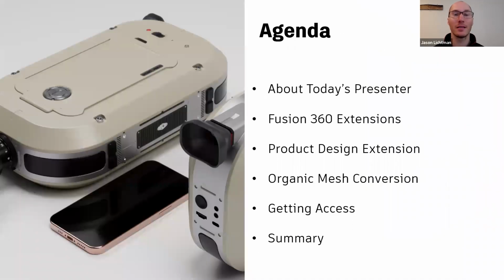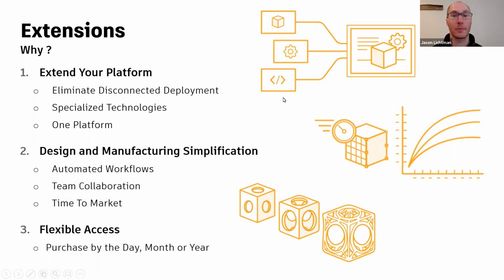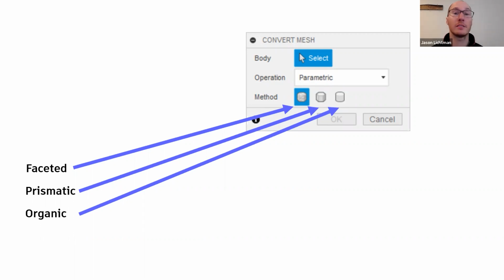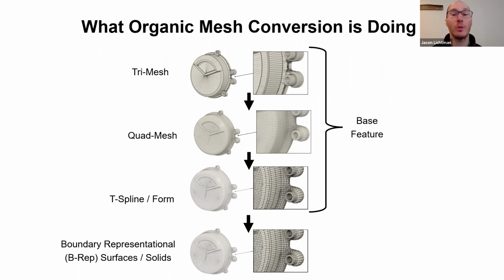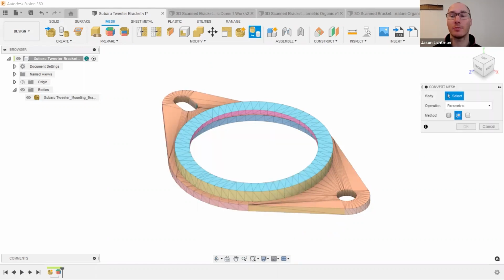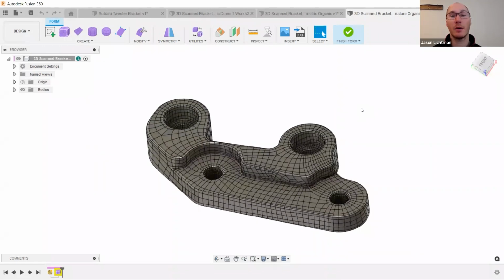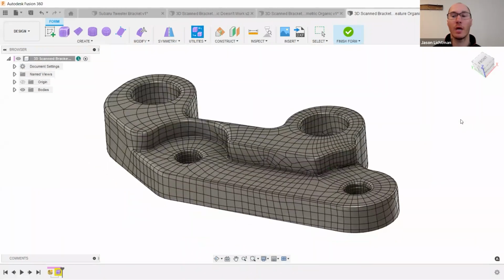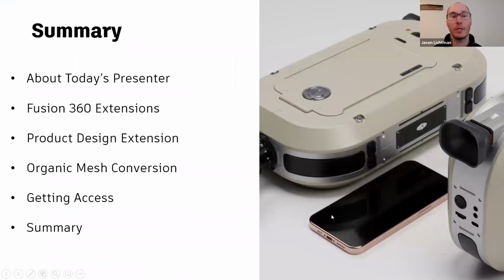Webinar: Improve your mesh results with organic mesh conversion | Autodesk Fusion 360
Working with mesh bodies can be very frustrating. Most engineering CAD software has limited mesh functionality; in many cases none at all. A common solution is to convert the mesh into a solid body, but even that is a tricky proposition.

Fusion 360 already has the ability to convert mesh bodies into B-rep bodies as long as they had relatively low poly counts or were prismatic shapes. With the addition of the Product Design Extension, you can now convert “organic” mesh bodies as well. This is especially useful for highly detailed non-prismatic shapes but can also be used to convert scan data into a B-rep body. It even allows you to convert mesh bodies into T-spline bodies for further editing.

Learn how to:
Convert highly detailed non-prismatic meshes into solid bodies
Convert scan data into solid bodies
Convert mesh bodies into a T-spline body for easy editing

See how you can leverage the new Product Design Extension to convert organic mesh geometry to see if the Fusion 360 Product Design Extension is right for you.